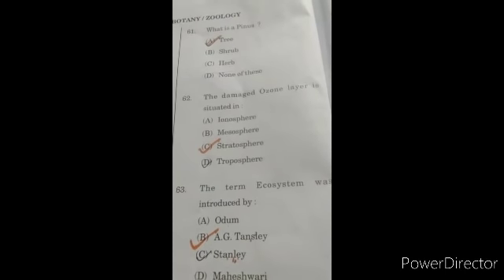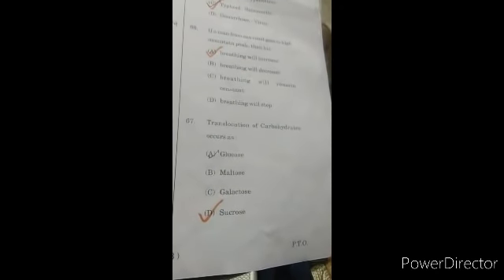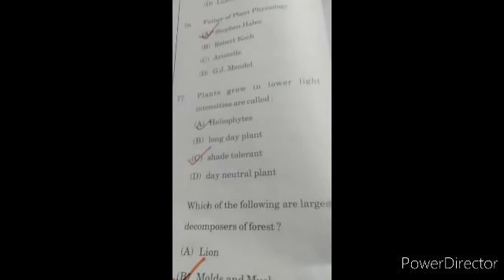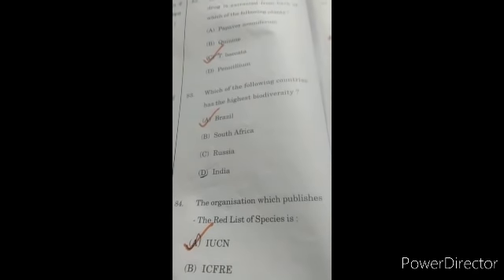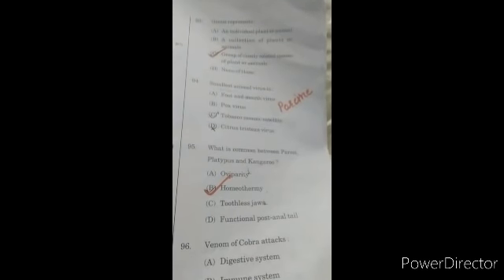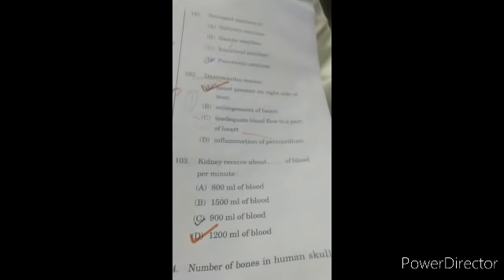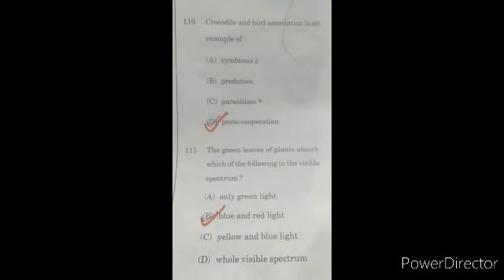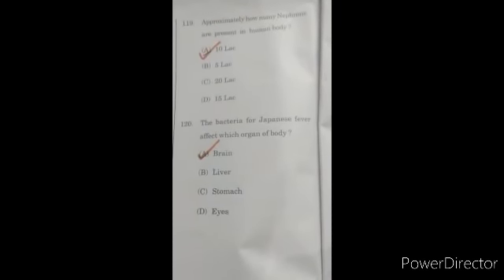HP TET medical answer key botany zoology part Series -D 27 August, 2020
TET HP medical answer key 2020 biology part solved